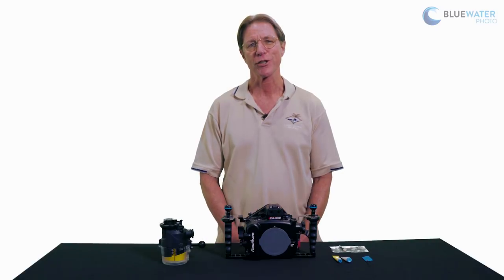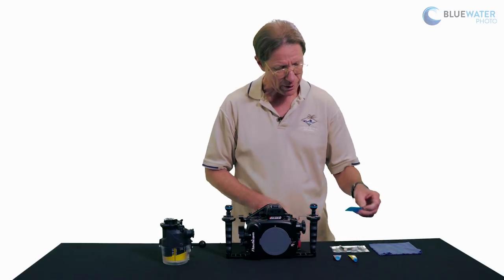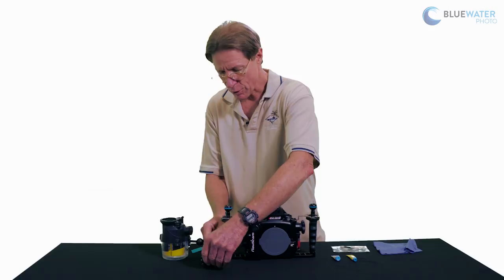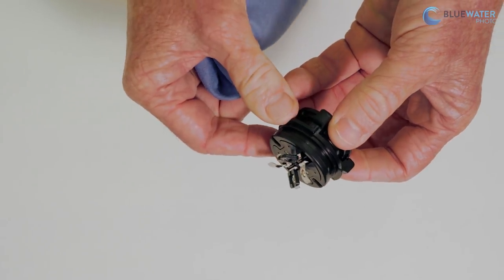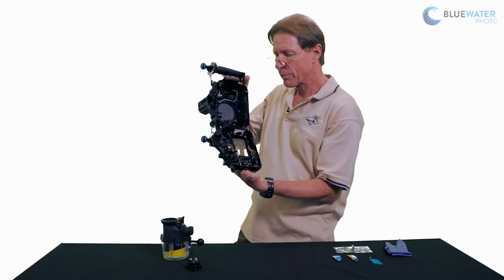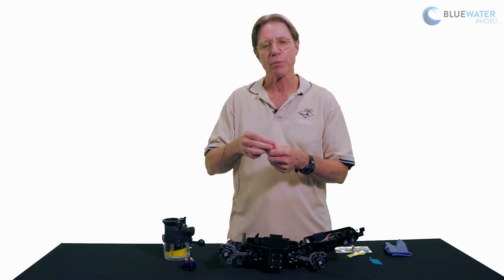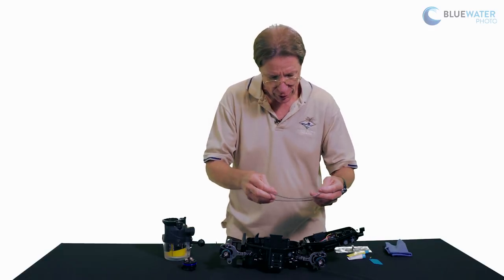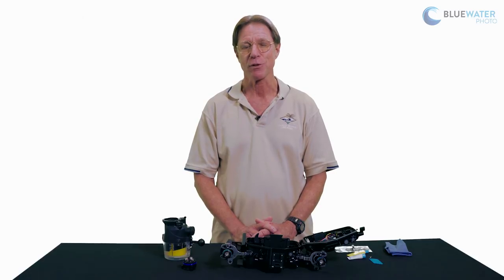O-ring Maintenance for Camera Housings, Strobes, video lights, etc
Ever wonder what the proper do's and don'ts are regarding camera housing care and treating your O-rings?  Watch this extensive review taking you step by step through the proper methods of caring for your gear and ensuring it lasts for years to come. The coverage includes:
O-ring removal and replacement
O-ring cleaning and inspecting
O-ring lubrication
How often you should lubricate your O-ring